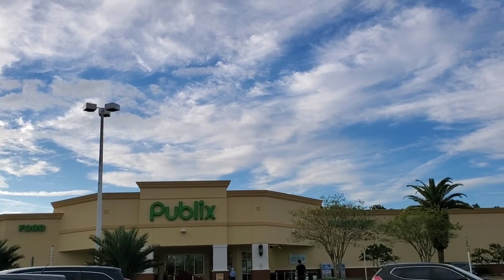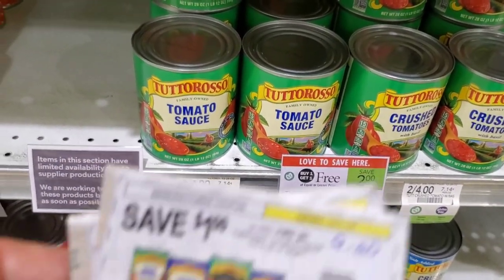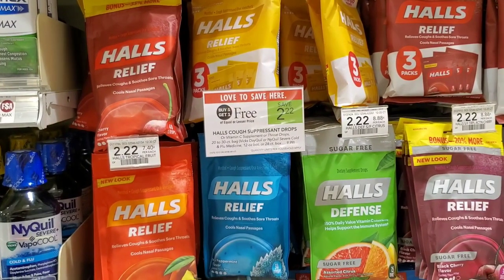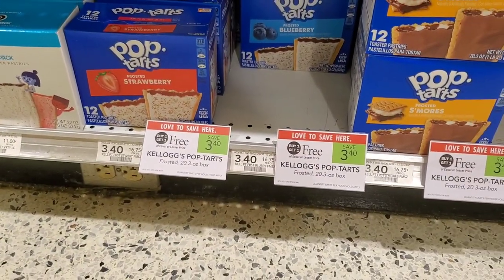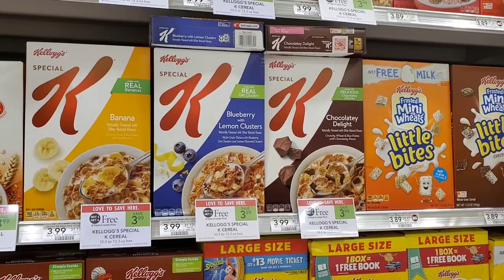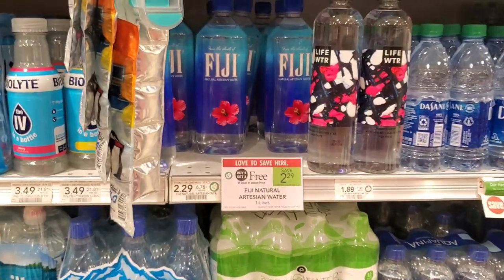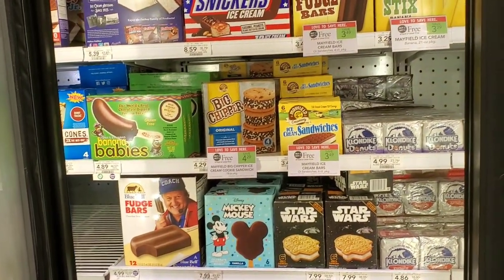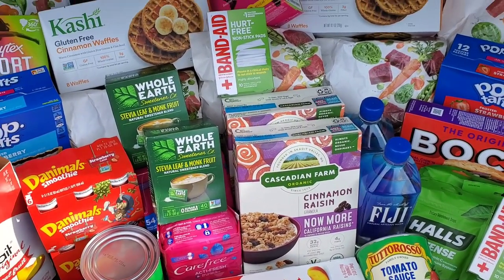Publix Extreme Couponing Haul| Free items included